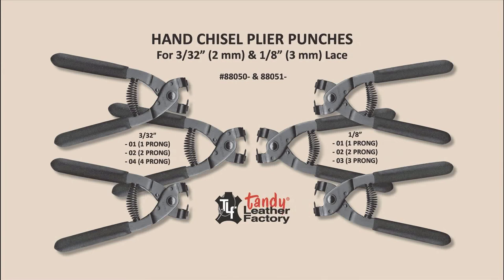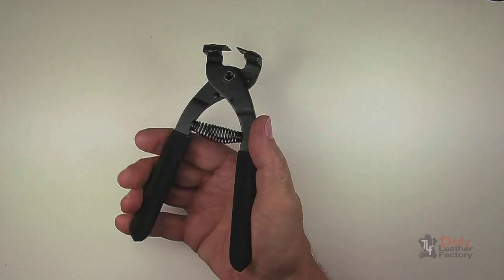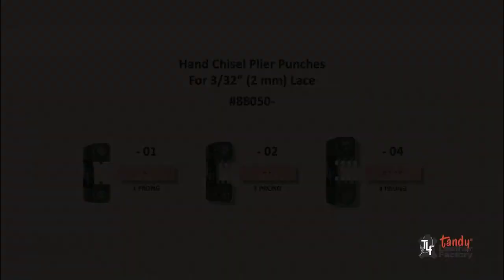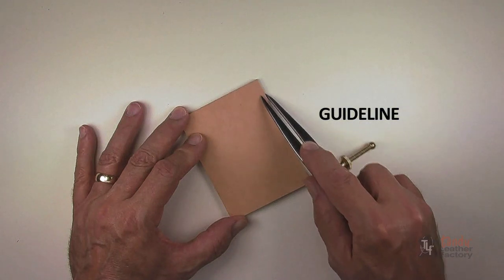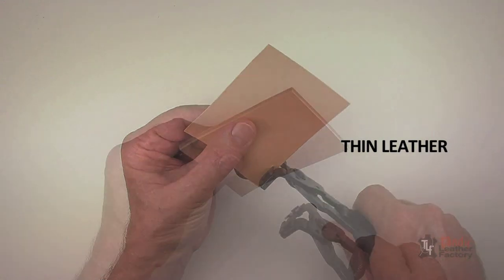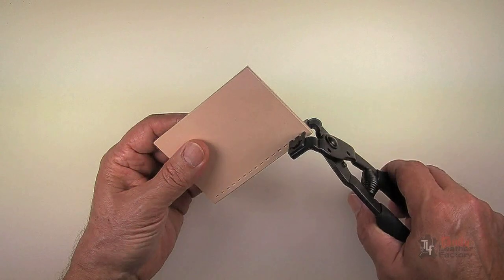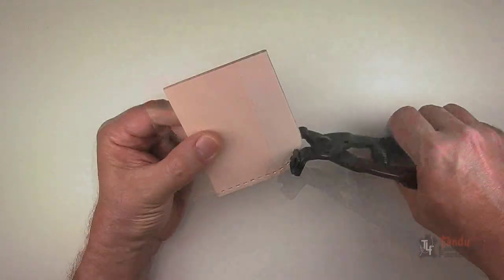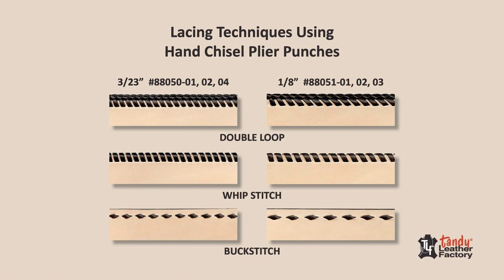Using Hand Chisel Pliers On Leather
This premium quality chisel tool is made to last for years. With its padded handles and durable spring, these pliers feel terrific in your hands and offers a very fluid punching operation. Extra sharp chisel teeth ensure an easy punch motion every time. Pliers are essential when working on projects that can't be laid out flat for punching. These pliers have a inside reach of 1/2" (12.7 mm) and are available in two different teeth sizes.